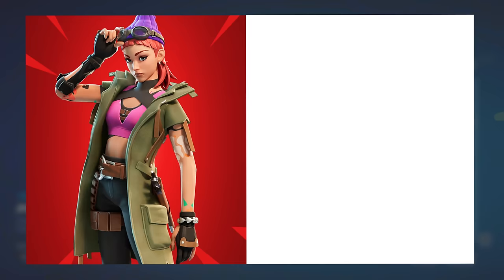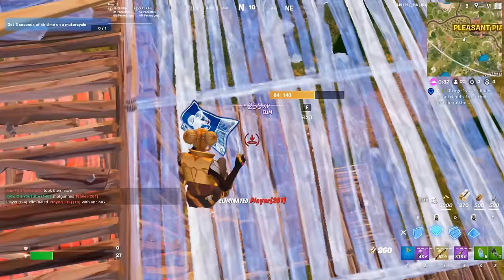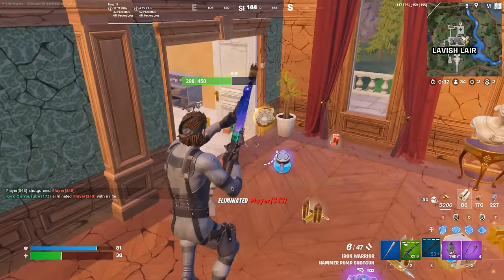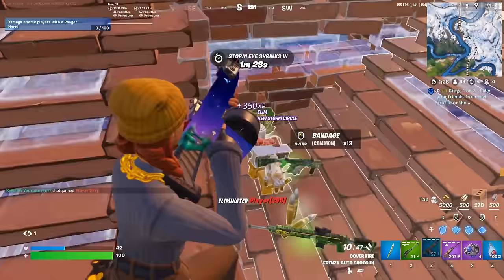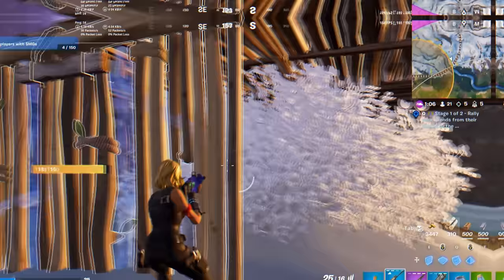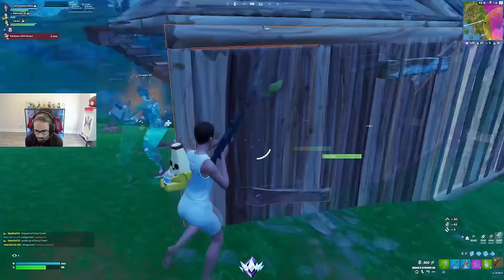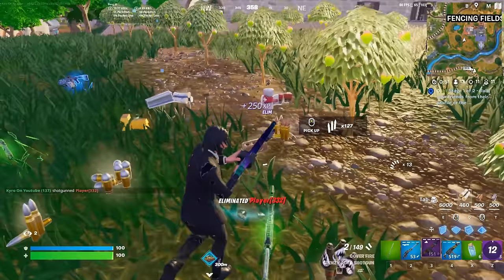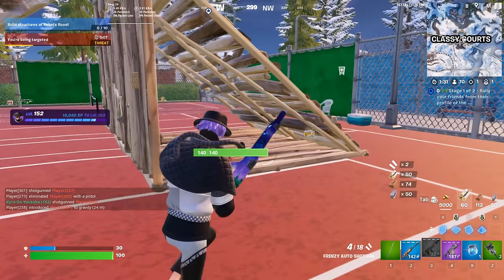29 Fortnite Combos You NEED TO BUY..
29 Fortnite Combos You NEED TO BUY..
In This Fortnite video we are looking at 29 Fortnite Skin Combos You Need To Buy In Fortnite For Chapter 5 Season 1! These are some of the best Skin Combos in Fortnite Today, as well as some Combos That Are More Tryhard Than Any Other Combo In Chapter 5! What Fortnite Combo Are You Going To Buy in Chapter 5?